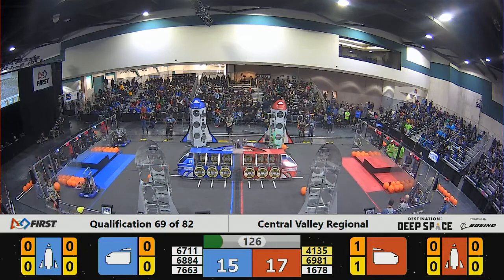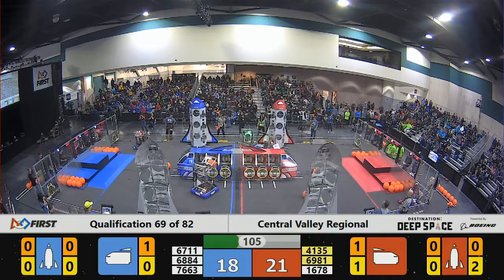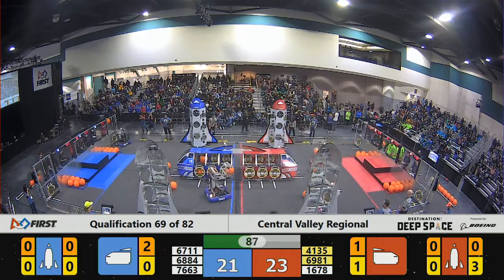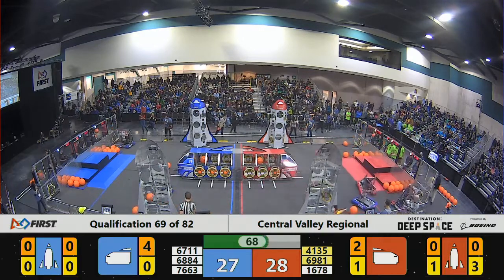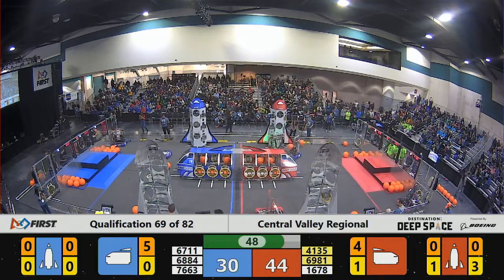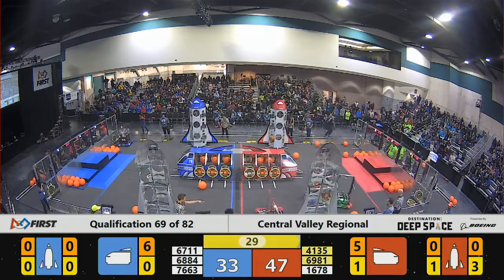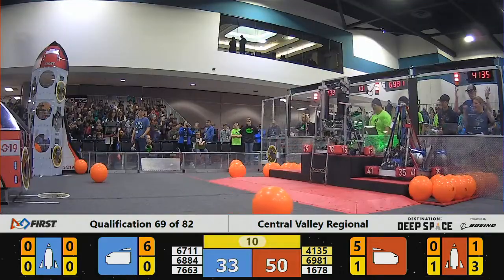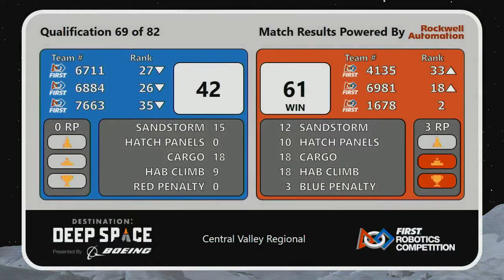Qualification 69 - 2019 Central Valley Regional